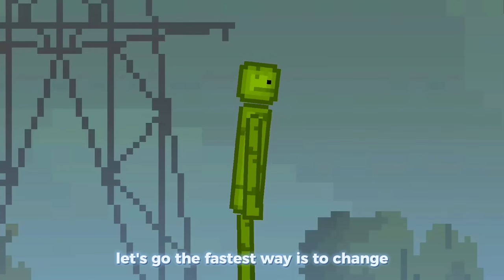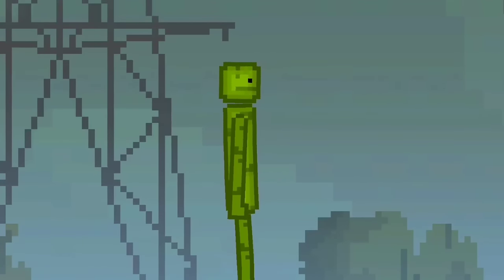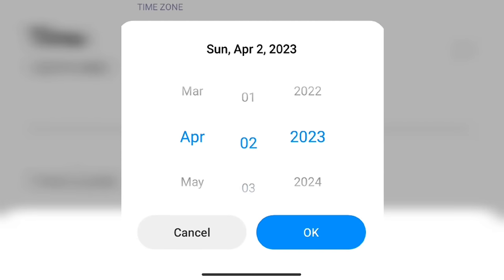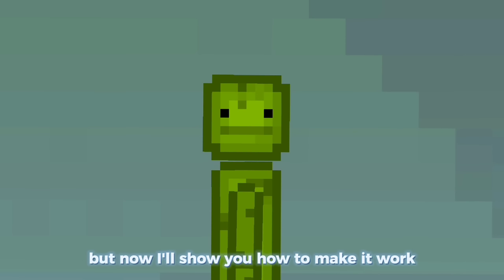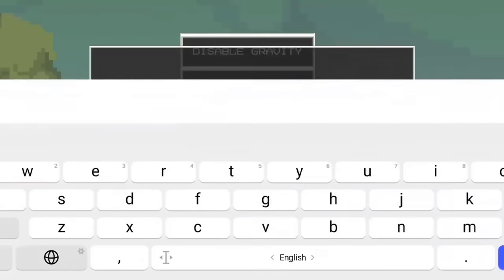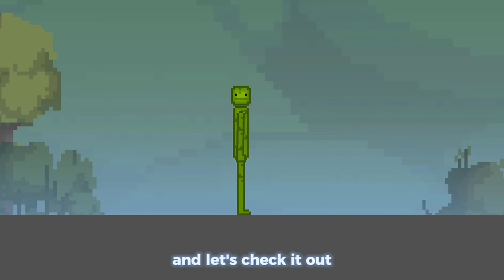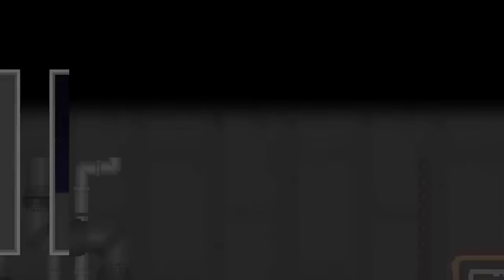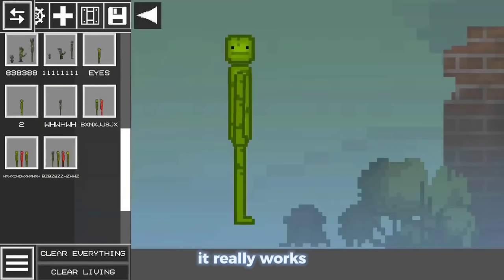PERMANENT TWO-EYED MELON ! How to do it any day in Melon Playground?